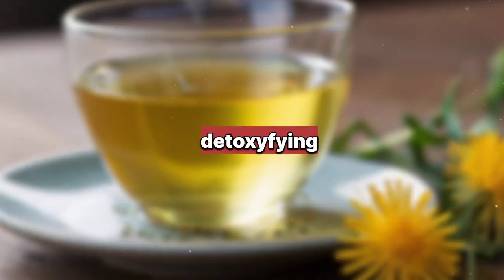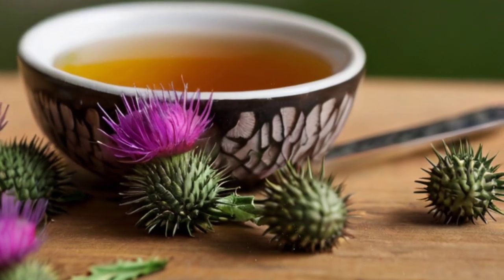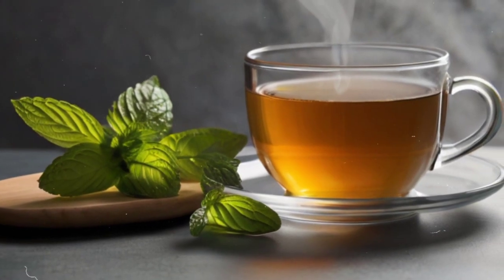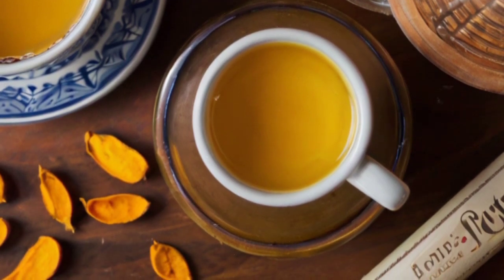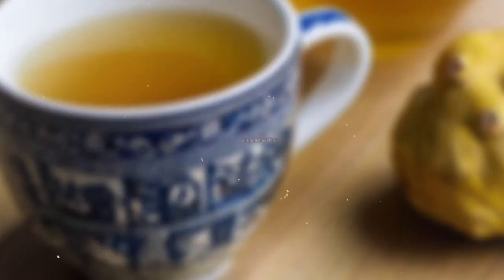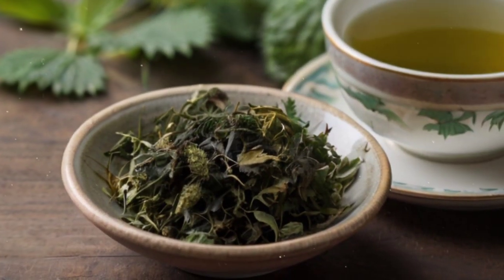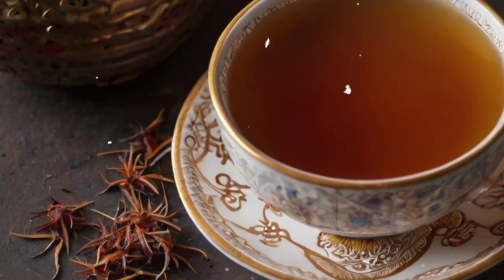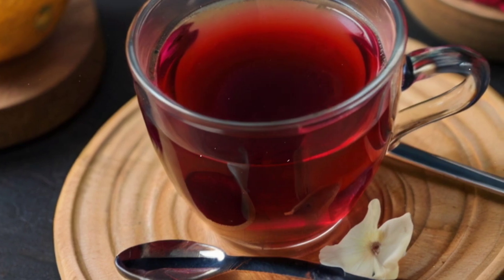Top 10 liver boosting teas | improve liver health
Top 10 liver boosting teas
improve liver health
best beverages for liver health